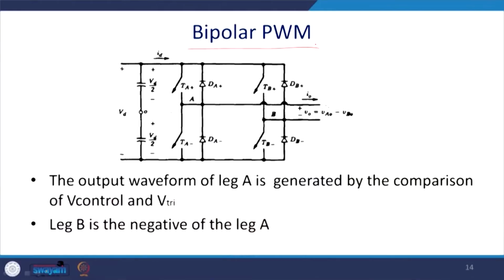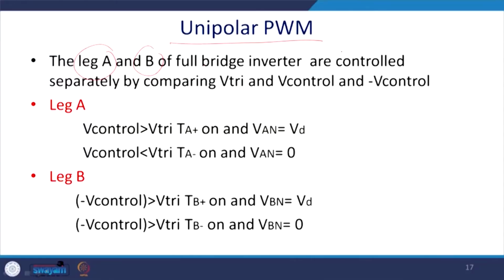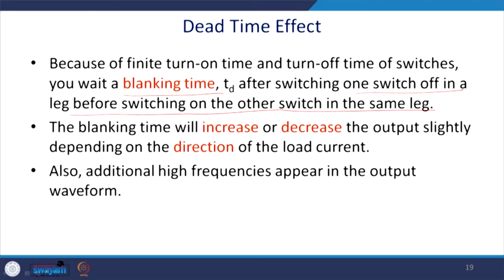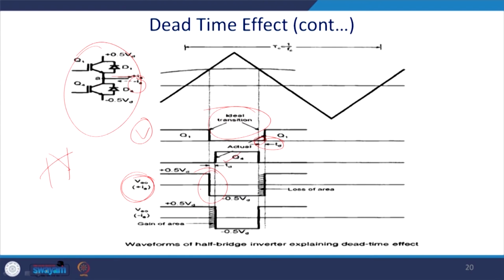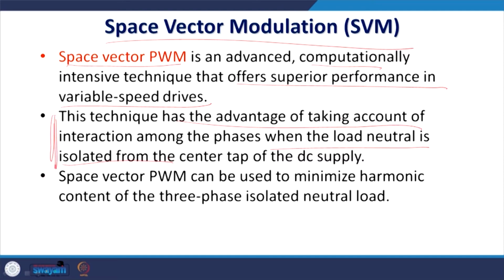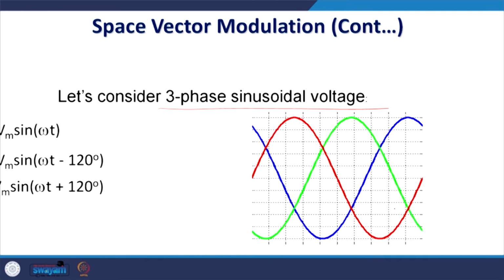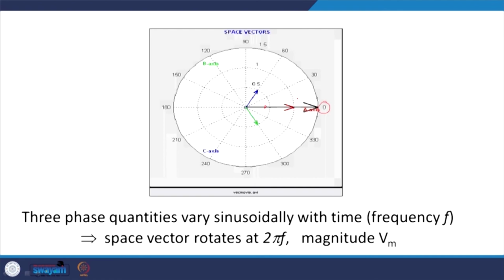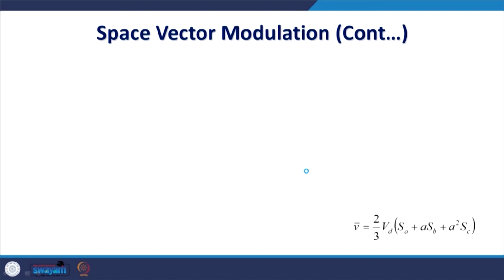PWM for Voltage Source Inverter-II